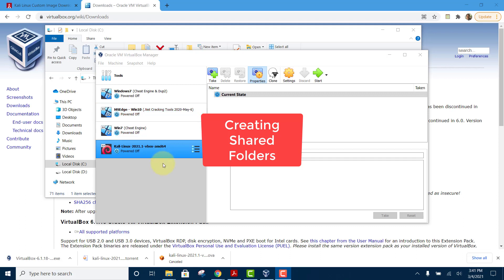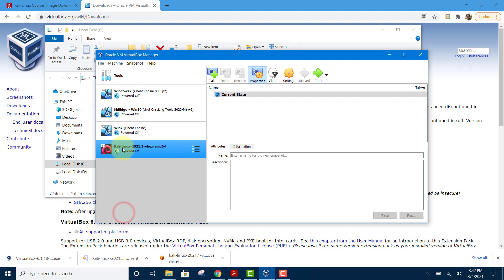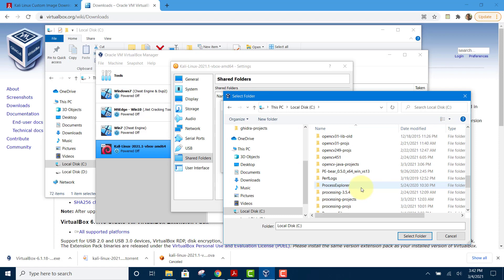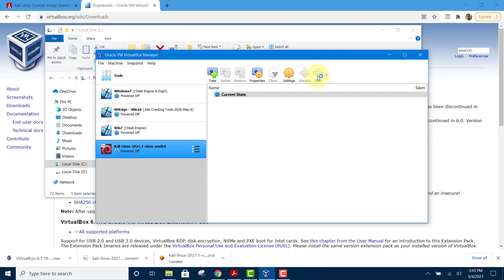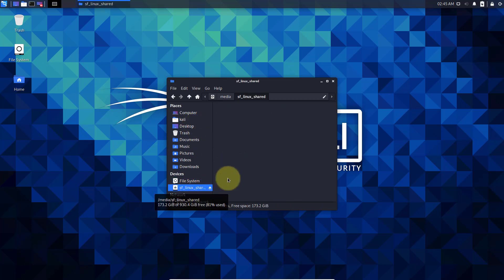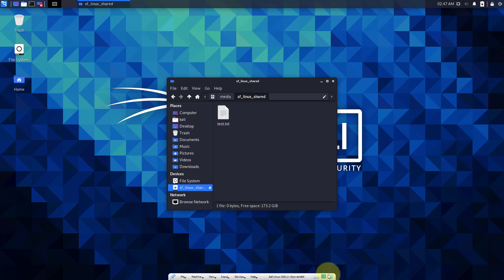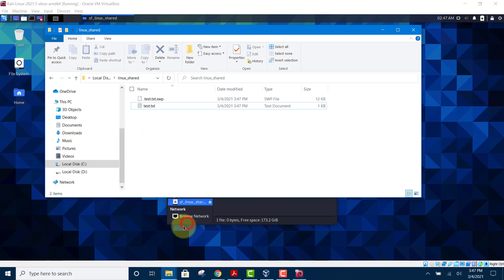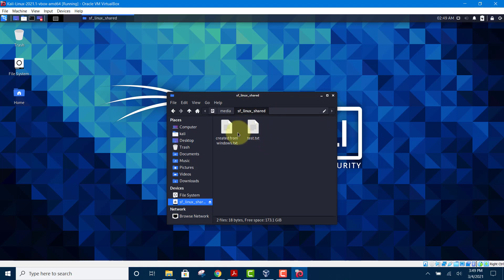6. Creating shared folder on Kali Linux virtual machine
This is part 6 of How to setup a malware development lab.

Use the new link above and select the 64-bit VirtualBox torrent and use a BitComet program to download it.